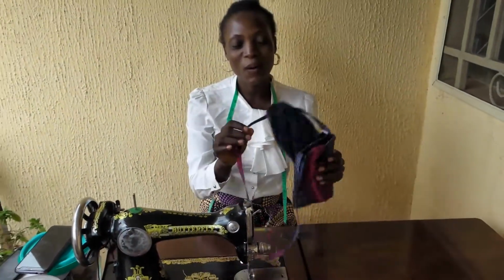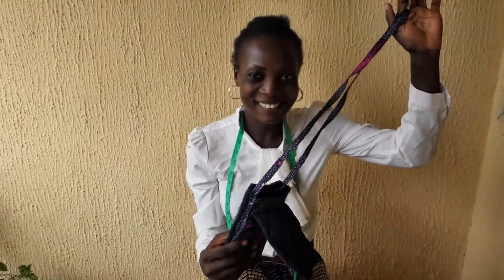DIY phone bag/holder. Sew your own Ankara phone case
Hey guys! Watch this tutorial and learn how to sew your own Ankara phone bag